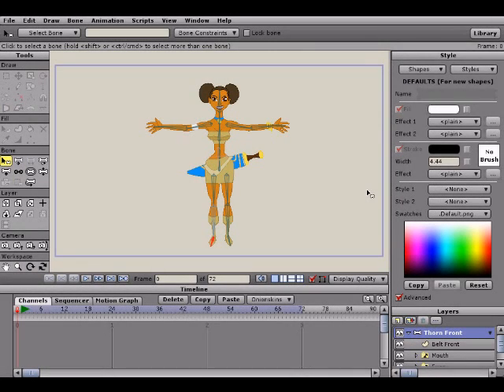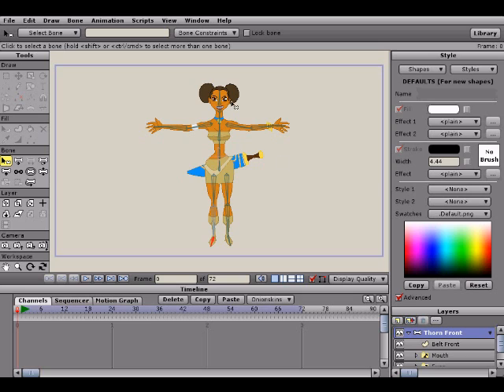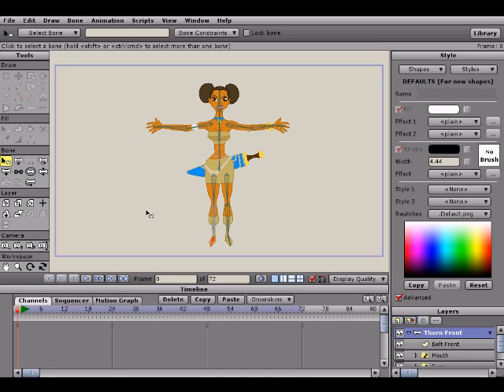Anime Studio Tutorials - Coming Soon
Hey everyone how's it going? This is just a short little video explaining my newest tutorial series that will be coming very soon on Anime Studio (a 2D animation program for those who are curious). It should be fun and I hope you guys will enjoy it! Also, for those wondering, yes I will still be doing the Game Maker tutorials as well so don't worry about that. In fact, this program actually ties with Game Maker as well and can be used to create graphics which I will be going over as well later on in the series ^)^